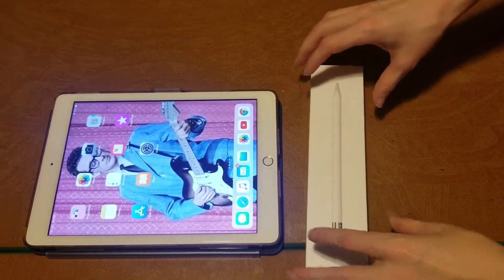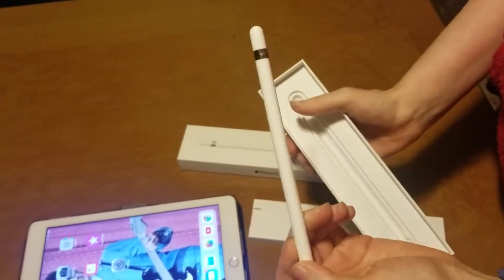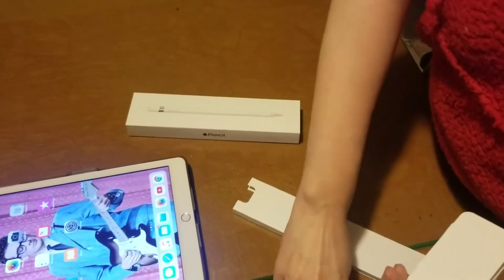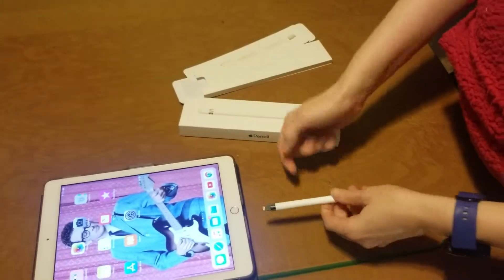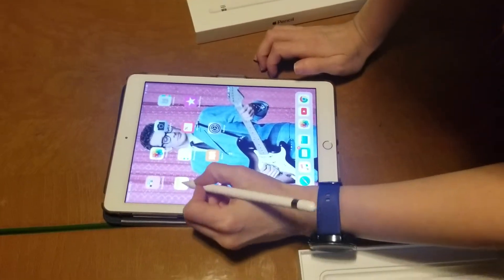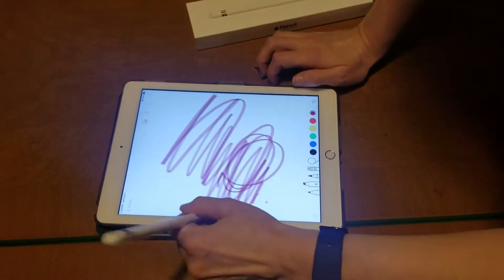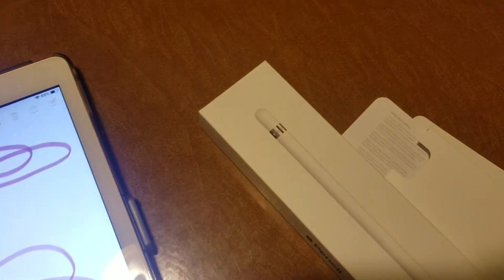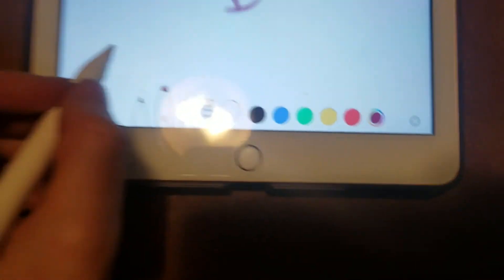Unboxing Apple pencil and picking on my sister abby